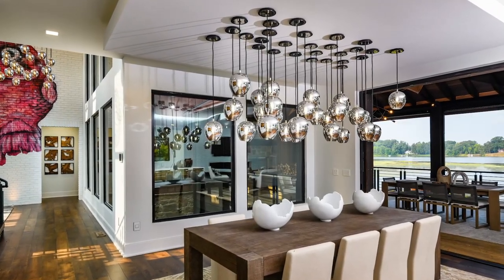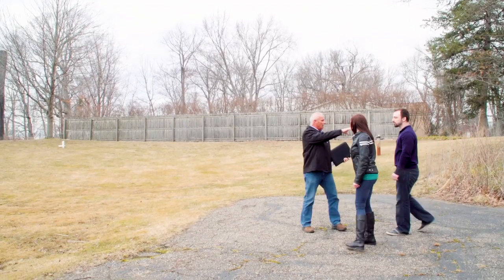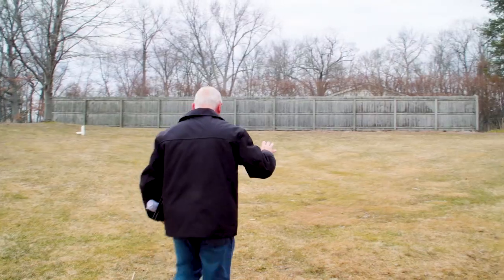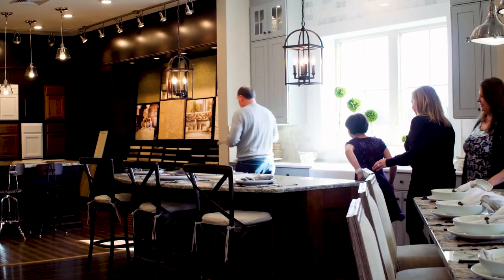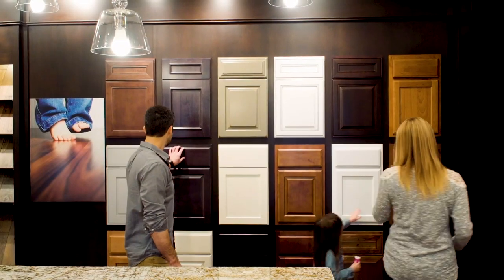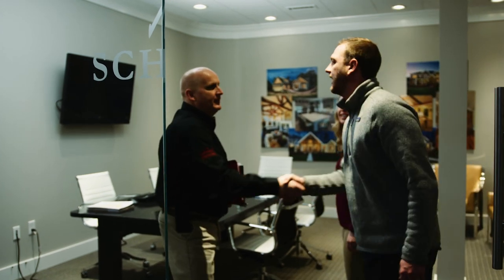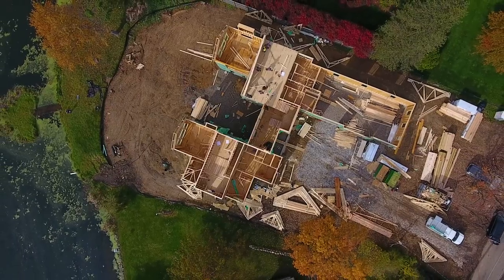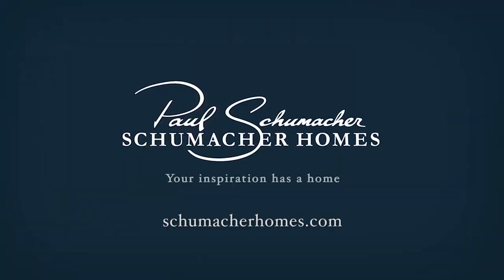How to Build Your Custom Home - Step 3: Designing for your Lifestyle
In Step 3 of How to Build Your Custom Schumacher Home, we explain the process from signing to build, including the steps you'll take to design your custom dream home.